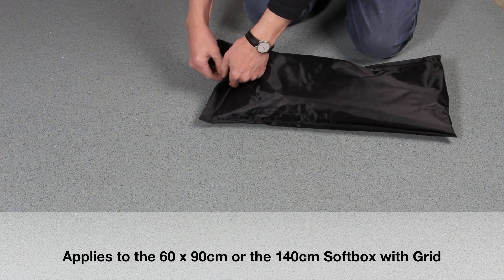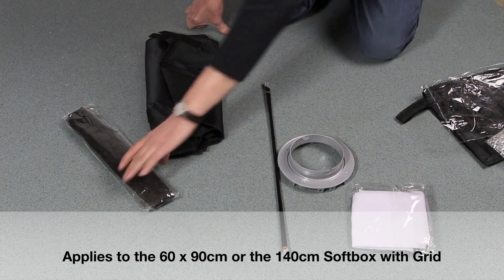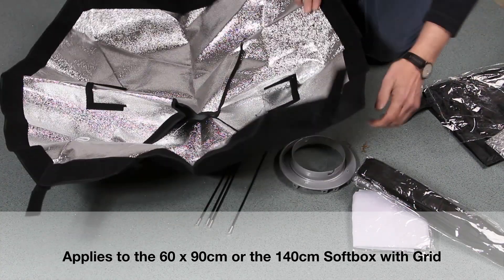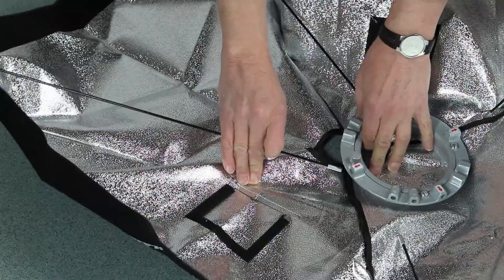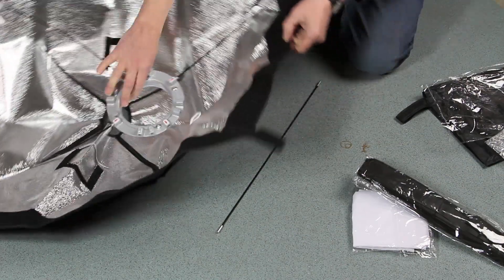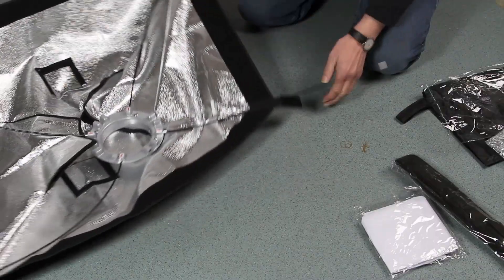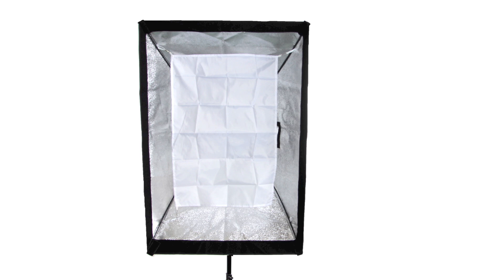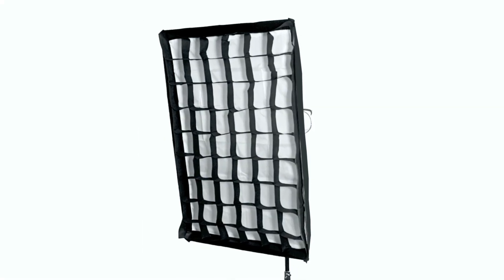How to put up a Micansu 60 x 90cm or 140cm Softbox with Grid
This video shows how to put up the 60 x 90cm or the 140cm octagonal softbox with removable grid.

This softbox has an inner diffuser as well as an outer diffuser along with a grid that can be used if required.

It is only available in the UK an EU at the present time.